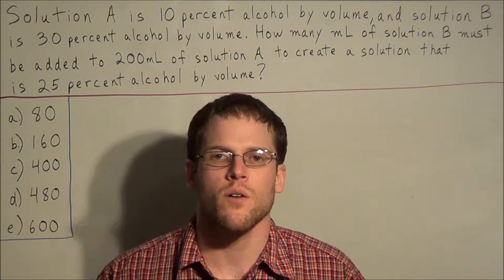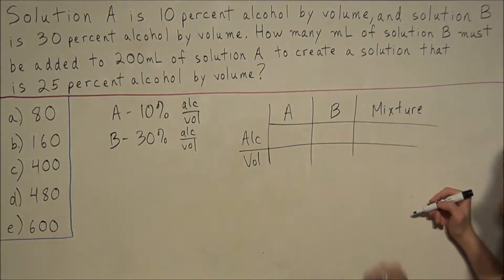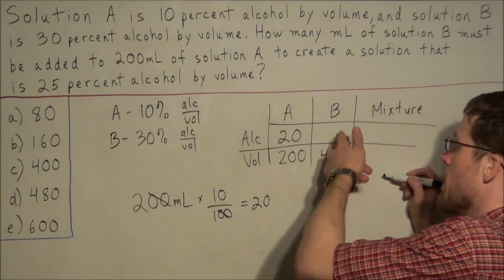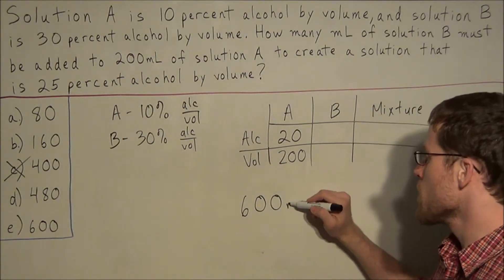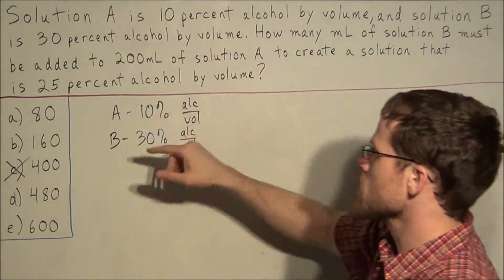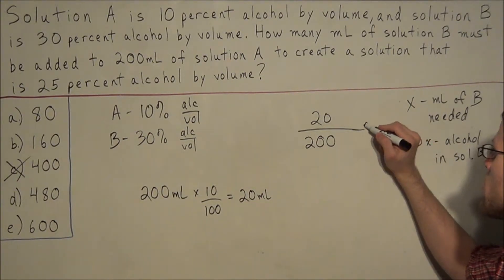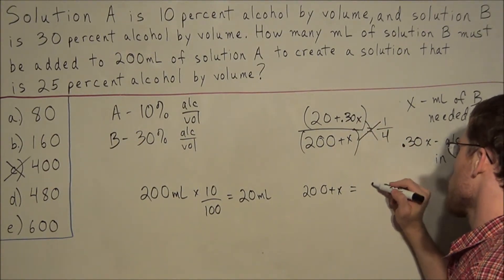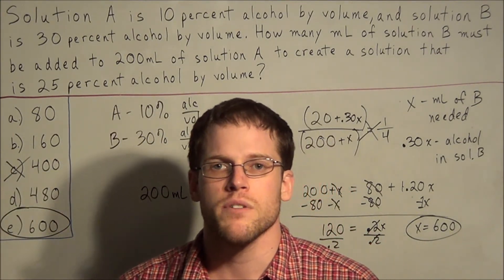Mixture Word Problem (Two Solutions) - SAT Math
This video focuses on how to solve an SAT Mixture Word Problem.  Two solutions are presented; one solution shows one how to utilize the answer choices while the second solution relies heavily on algebra.

This video is appropriate for a student preparing for the SAT or SAT Math exam.